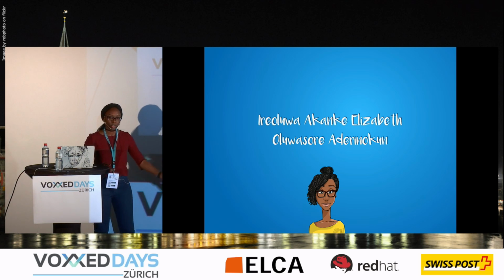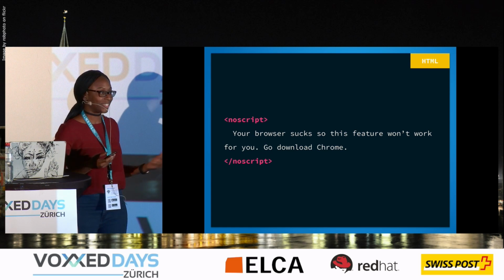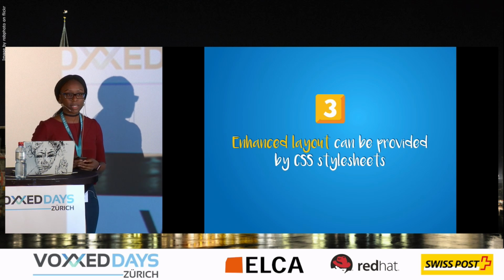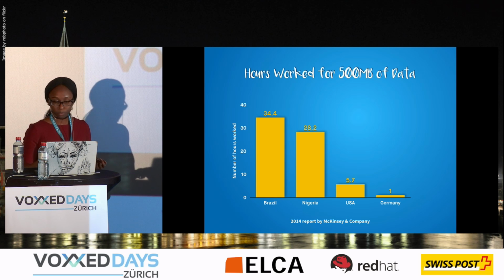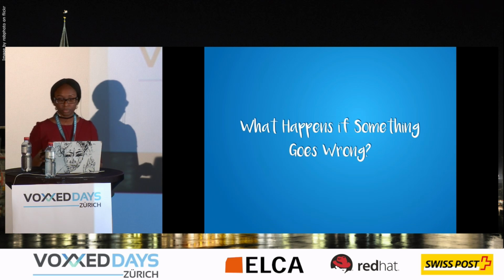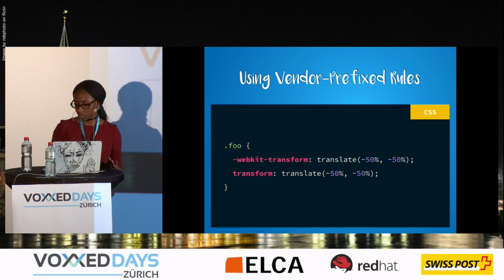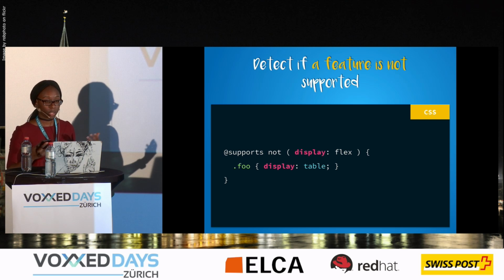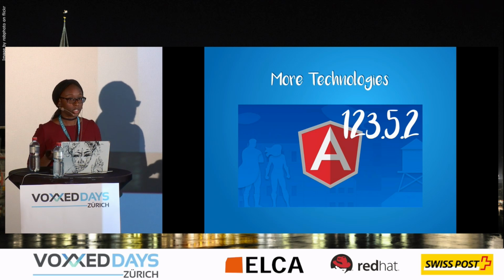What about CSS? Progressive Enhancement and CSS by Ire Aderinokun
When we speak of Progressive Enhancement, we usually talk about making our sites functional with limited or no Javascript. But what about CSS? Progressive enhancement is about taking into account the sometimes limited capabilities of browsers, and this includes their support for CSS features.

In this talk, we go over the difficulty of writing progressively enhancive CSS, and some tips on how to overcome it.